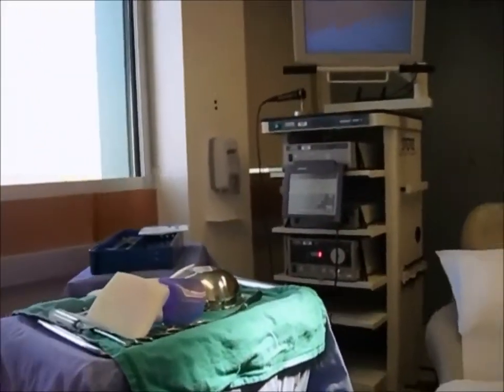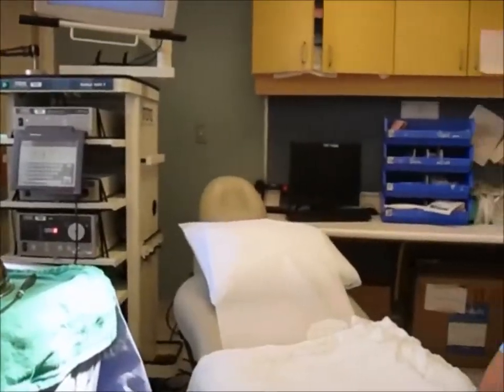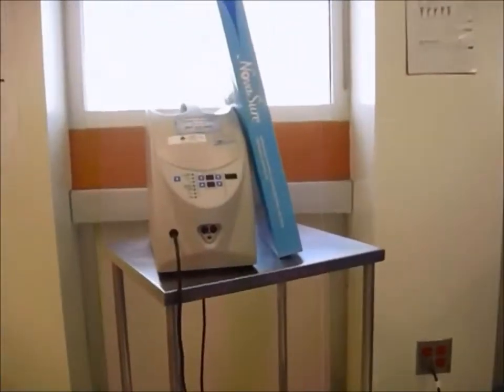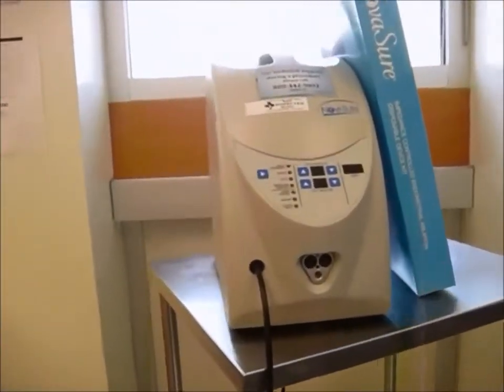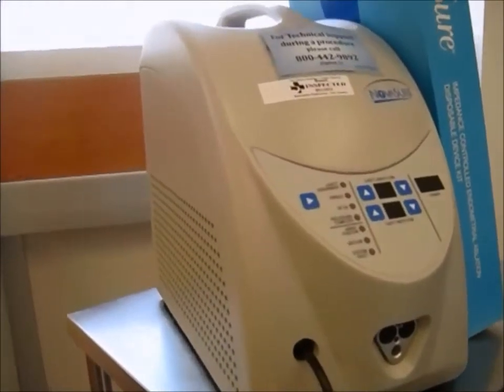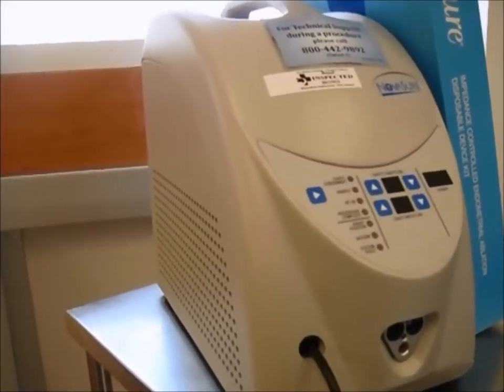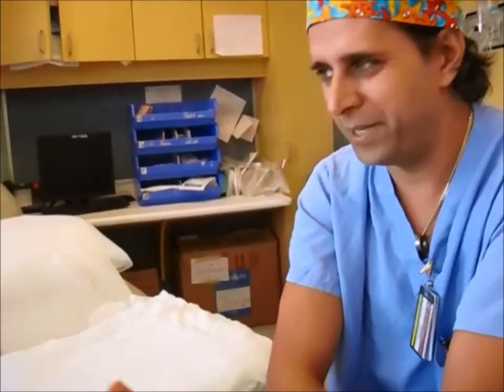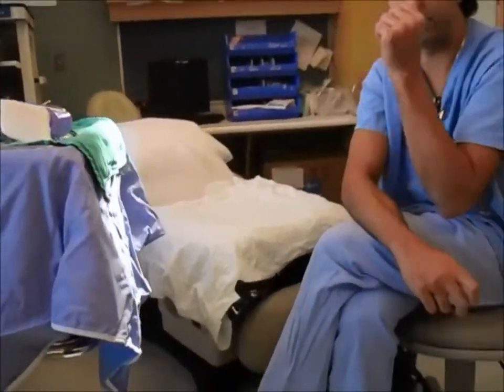Dr. Hassan Shenassa inside the minimally invasive surgical suite at The Ottawa Hospital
Dr.  Hassan Shenassah, ObGyn, explains a bit about the minimally invasive surgical suite at The Ottawa Hospital and how it can help treat women's heavy menstrual bleeding without a hysterectomy.